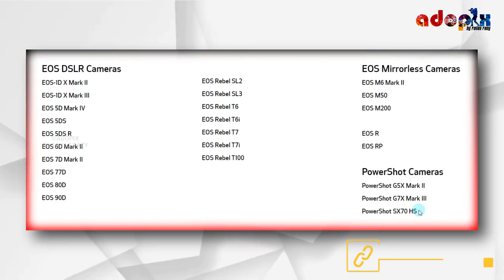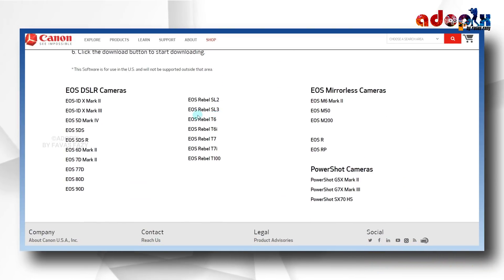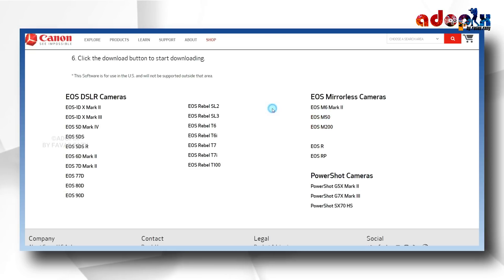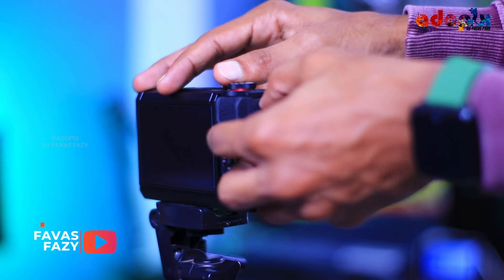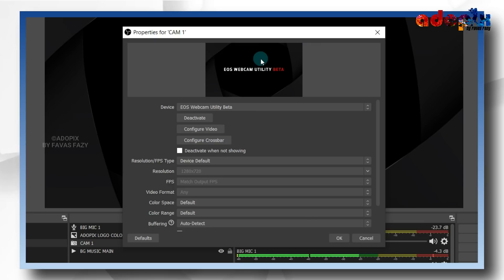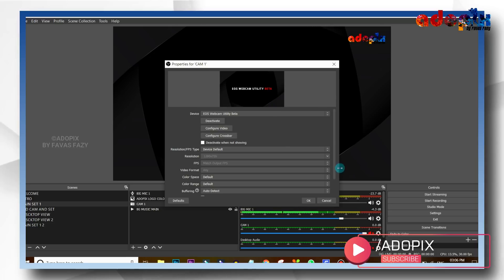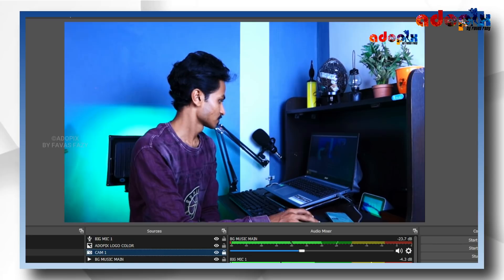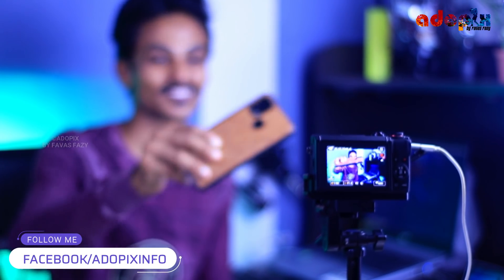New Way to Use your Cameras As a WEBCAM📷Canon EOS Webcam Utility!! വെറും USB Cable Use ചെയ്ത്😲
New Way to Use your Cameras As a WEBCAM📷Canon EOS Webcam Utility!! വെറും USB Cable Use ചെയ്ത് High-Quality Streaming ചെയ്യാം😲

-Want to stream with any Canon DSLR or Mirrorless camera without needing a capture card..? Let’s go !! I’ll show you how to install and set up the Canon EOS Webcam Utility app and use even DSLRs and Mirrorless cameras that Don’t have a clean HDMI output as USB cameras.

◆ᴍᴏʀᴇ ᴘʀᴏғɪʟᴇ ᴅᴇᴛᴀɪʟ & ᴄᴏɴᴛᴀᴄᴛ ɪɴғᴏʀᴍᴀᴛɪᴏɴ ᴀᴠᴀɪʟᴀʙʟᴇ ɪɴ ᴄʜᴀɴɴᴇʟ ᴀʙᴏᴜᴛ.